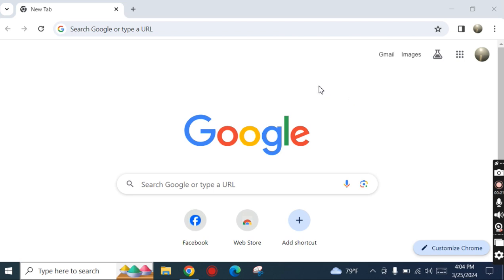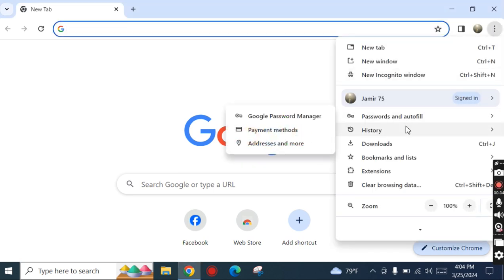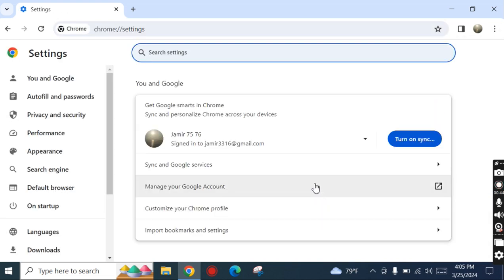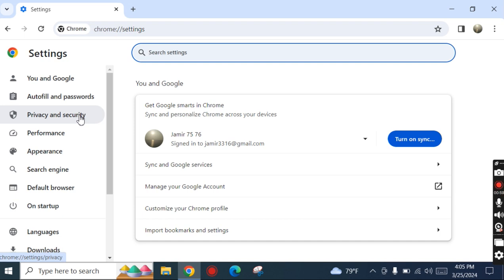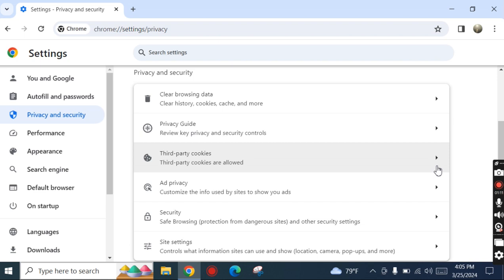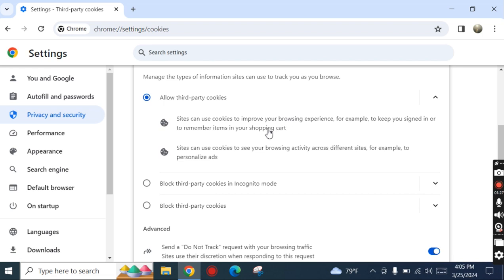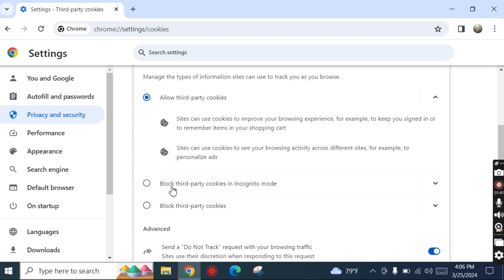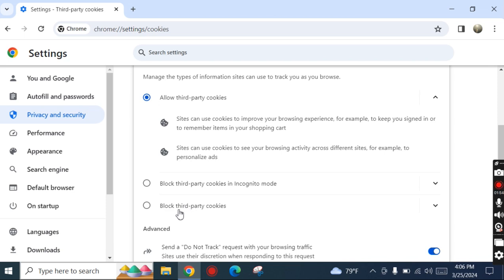How to block third party cookies in Chrome browser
Third-party cookies are cookies that are set by a website other than the one you are currently visiting. These cookies are often used by advertisers and other third-party entities to track your browsing behavior across different websites. For example, if you visit a website that has ads from a certain ad network, that ad network may set a third-party cookie in your browser to track which websites you visit and show you targeted ads based on your interests.

In the Chrome browser, you can manage third-party cookies and other site data in the settings. You can choose to block all third-party cookies, allow them only for certain websites, or allow them for all websites. Blocking third-party cookies can help improve your privacy by preventing advertisers from tracking you across the web.